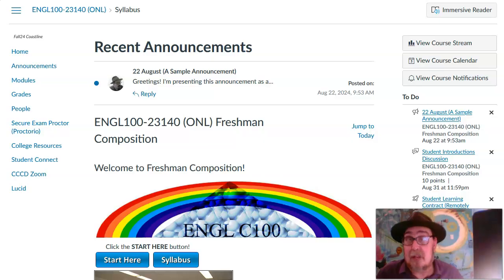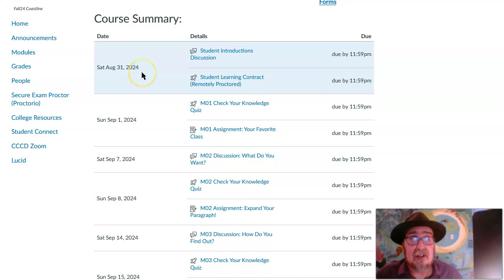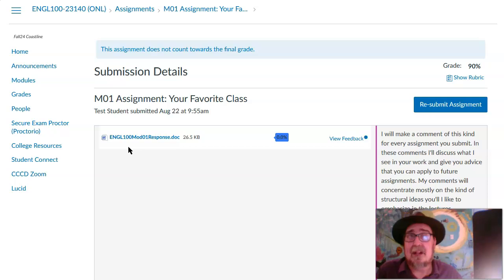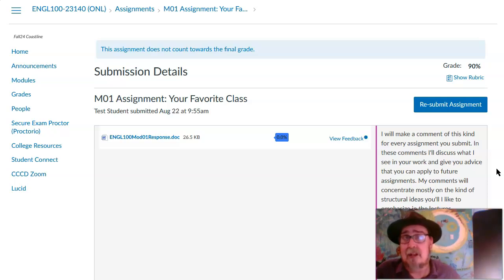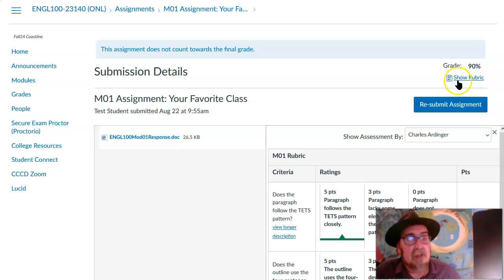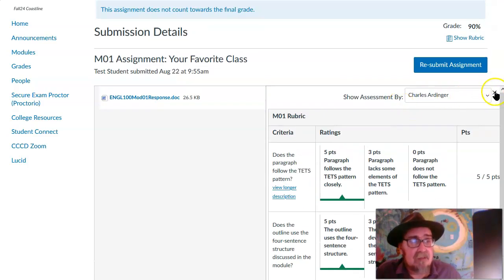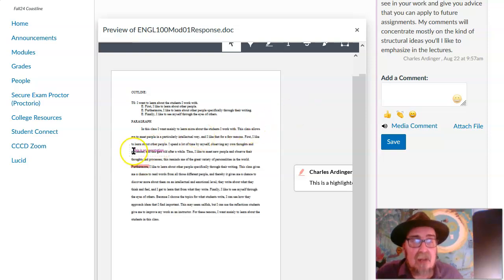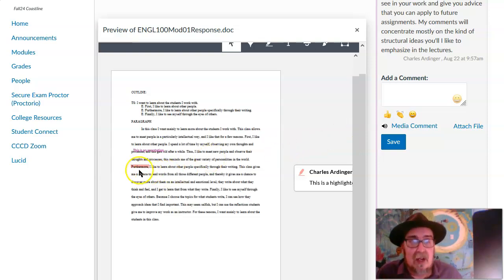Welcome to English 100 (Fall '24 Pt.1)